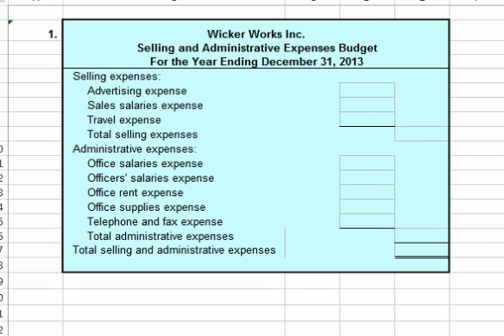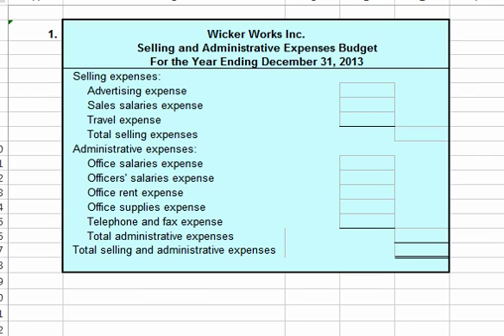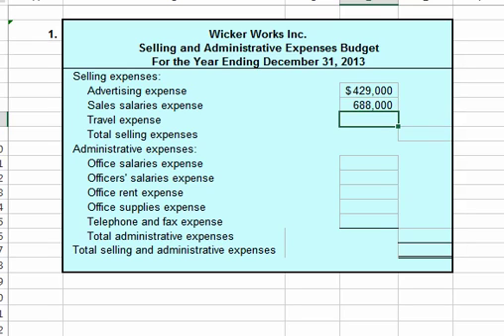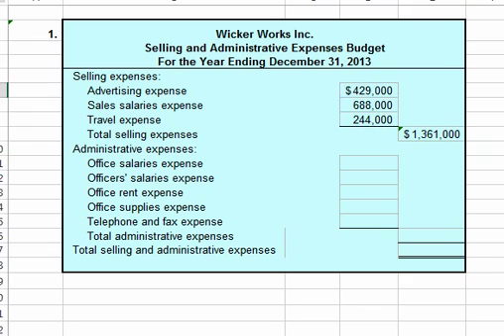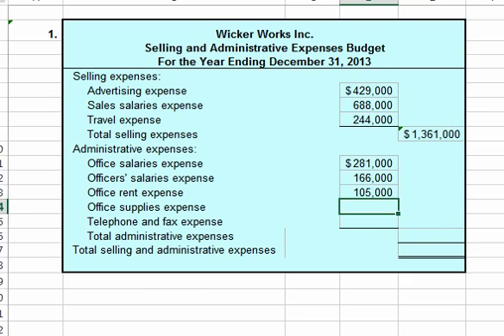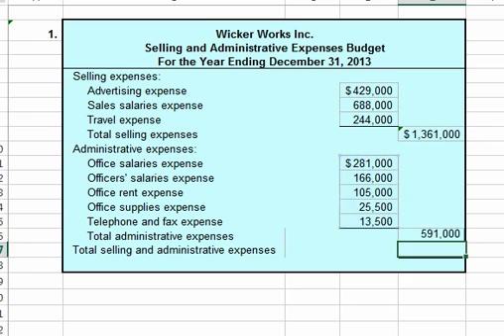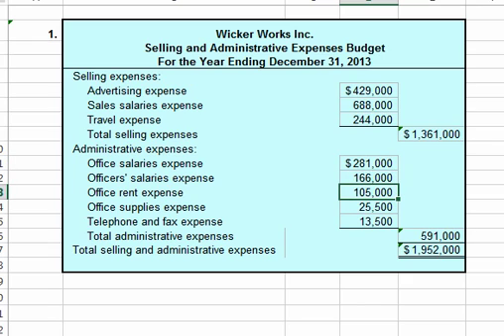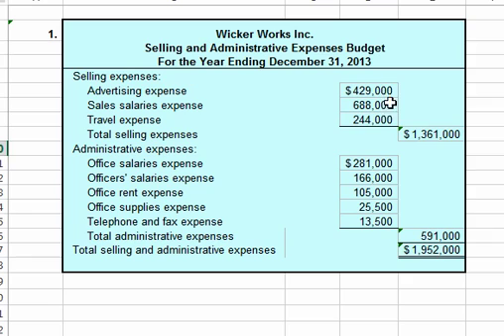P 7-5 #1 Only Video